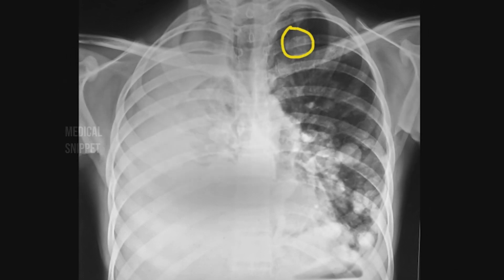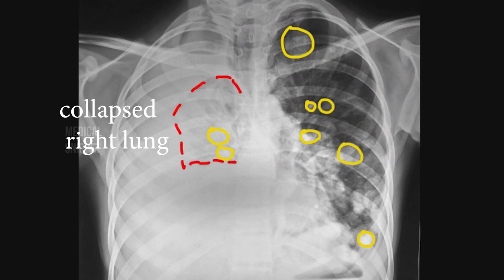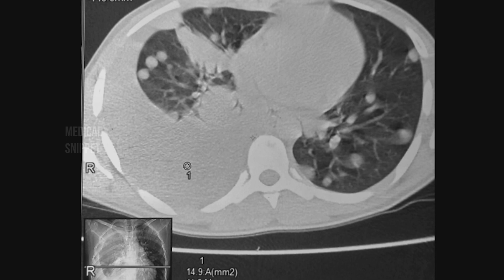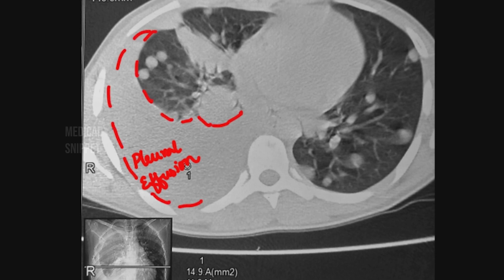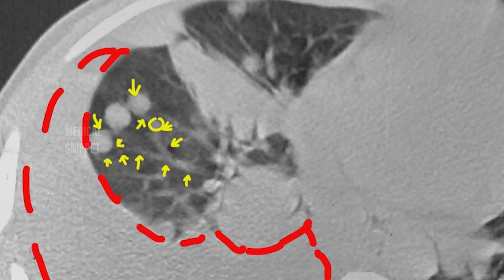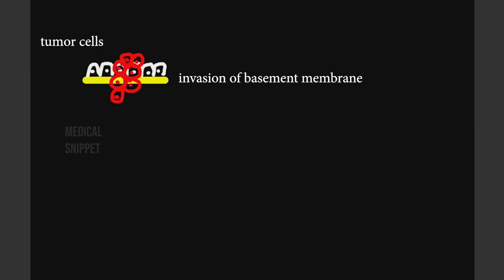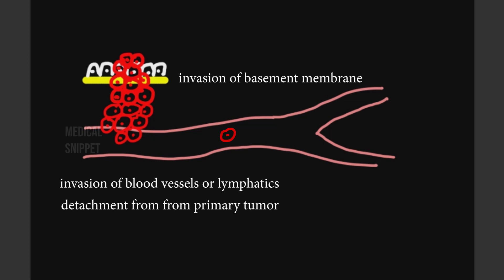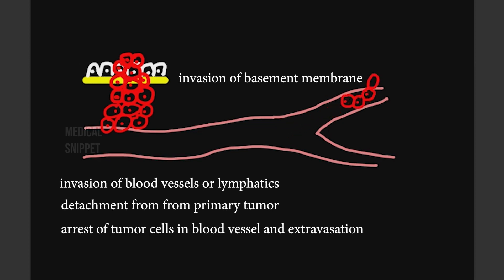Pulmonary / Lung Metastasis • Radiology and Mechanism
This video explains the radiology and mechanism of Lung/ Pulmonary metastasis.